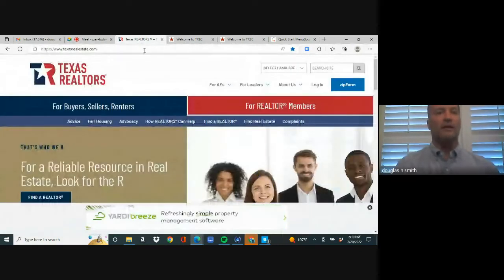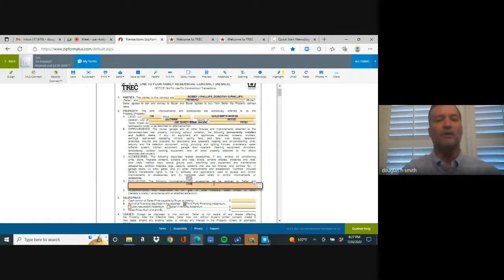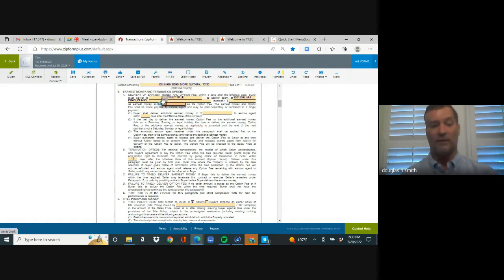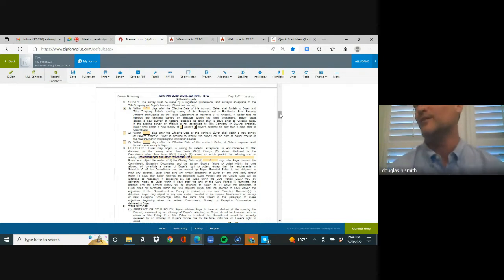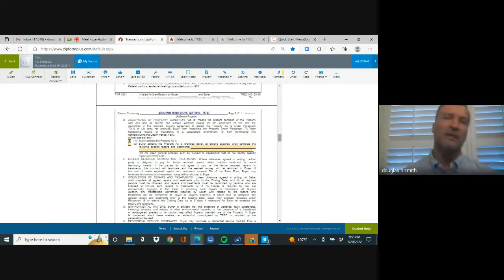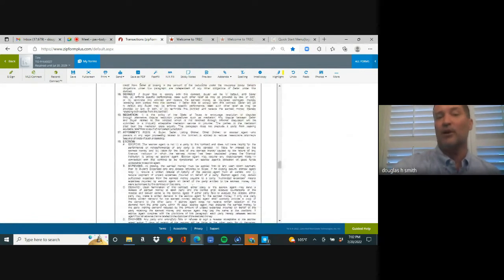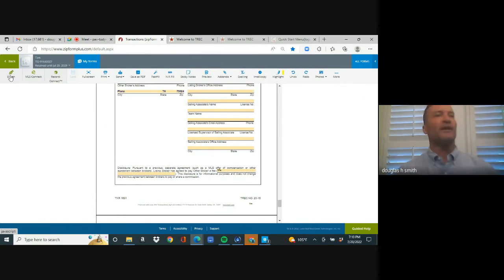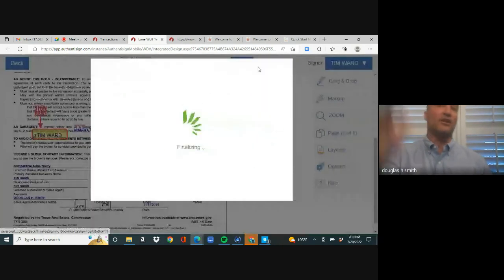UPLOADING DOC FROM COMPUTER TO ESIGN